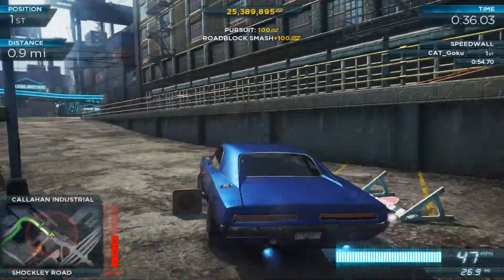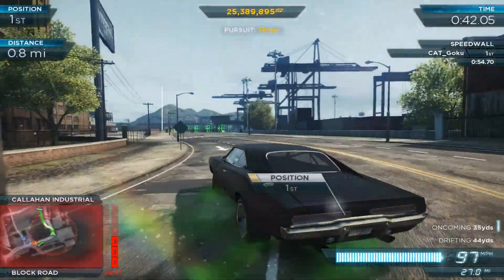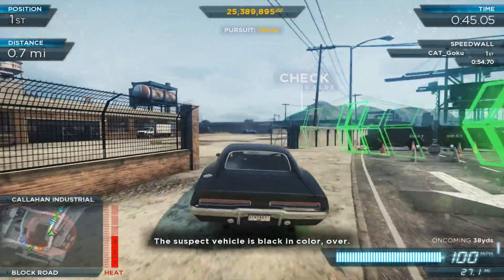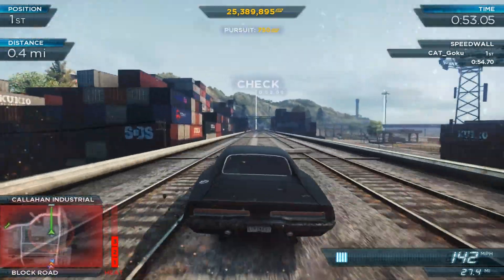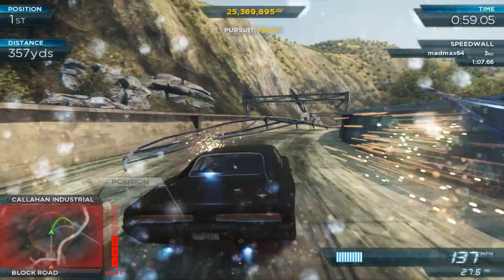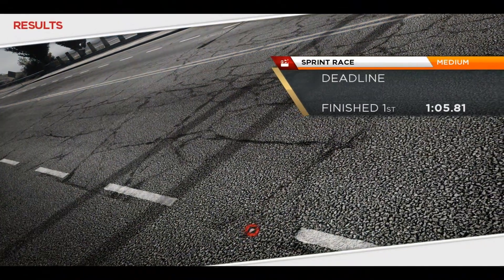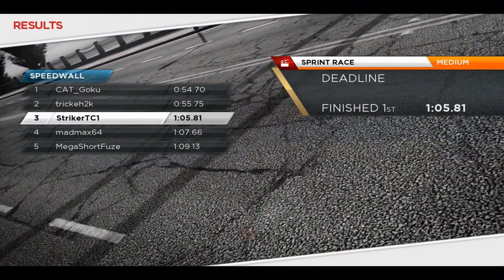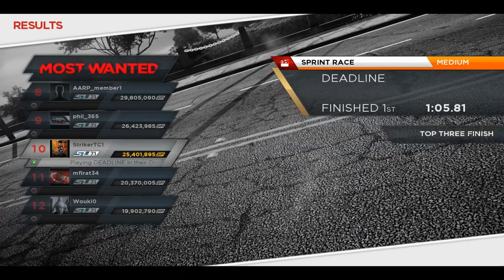Need For Speed: Most Wanted 2012 - PC Gameplay (Dodge Charger R/T)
Need For Speed: Most Wanted 2012 - Sprint Race (Deadline)

PC:

GPU: Sapphire ATI Radeon HD6950 2GB Crossfire
CPU: i5-3570K Ivybridge @4.6ghz w/ Noctua NH-D14 CPU Cooler
RAM: G.skill Ripjaws/8GB 2133MHz DDR3
MOBO: Asus Maximus IV Extreme- Z68
SOUND CARD: X-Fi Titanium
PSU: Corsair 850HX 850Watt
CASE: Cooler Master HAF X